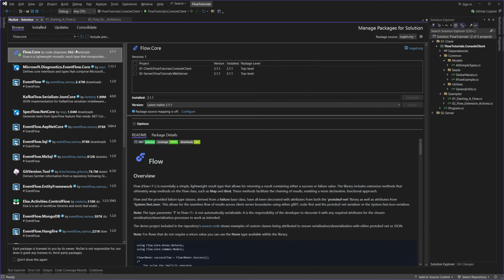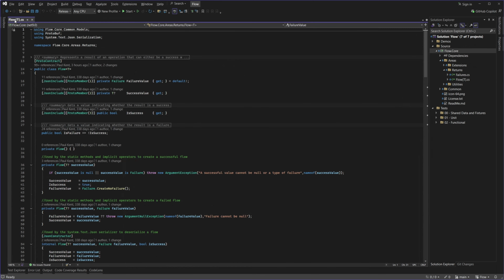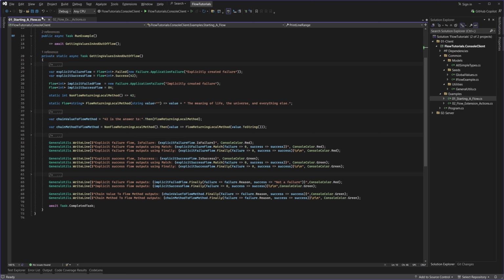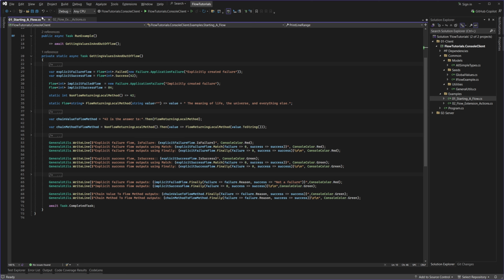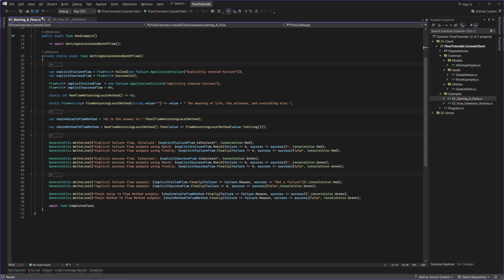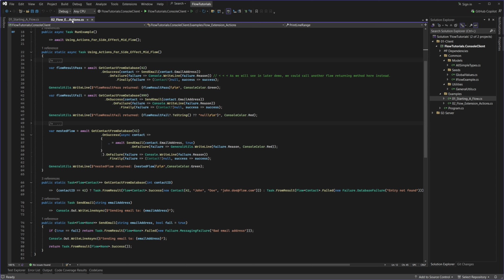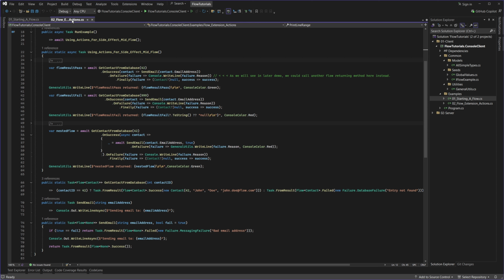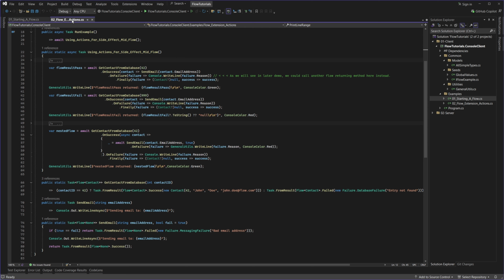Flow: A Result Type for C# Devs — Gett'in Func‹Y› with Flow (Ep 1)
Welcome to Episode 1 of the Flow tutorial series — a result type for C# developers inspired by functional programming.
In this episode, we cover how to create flows (success or failure), how to get values out, and how to use OnSuccess and OnFailure extension methods to perform side effects mid-process without interrupting the result chain.

For those who want more demos to look at now, the actual Flow.Core repo has some.